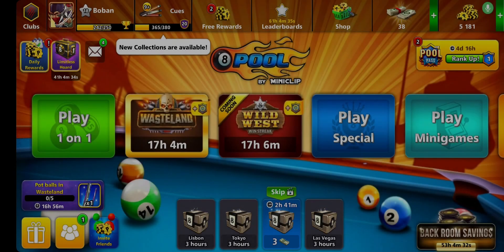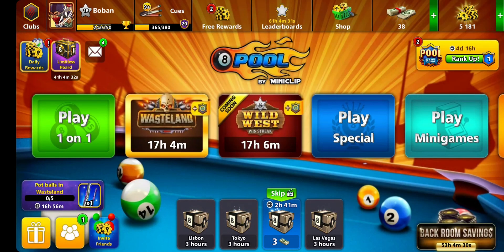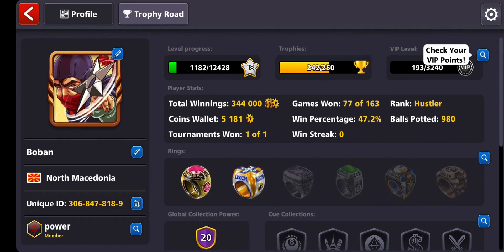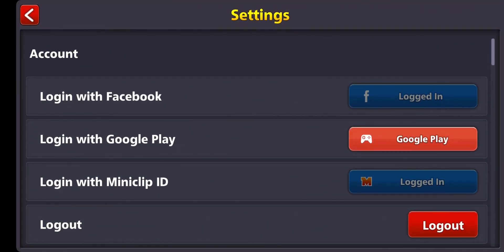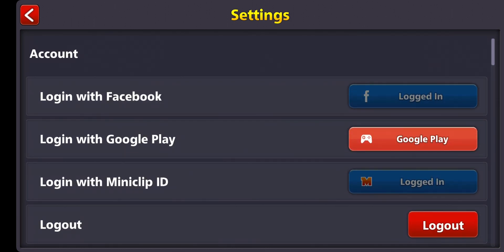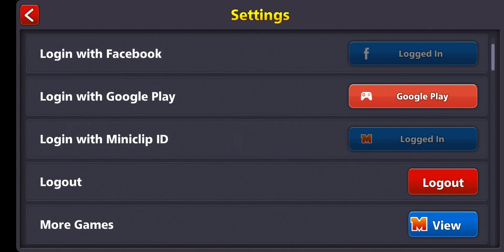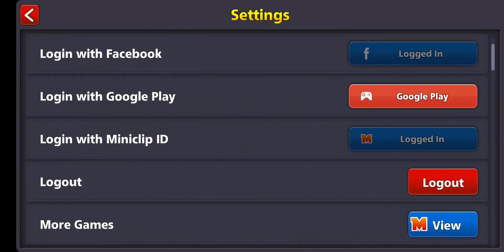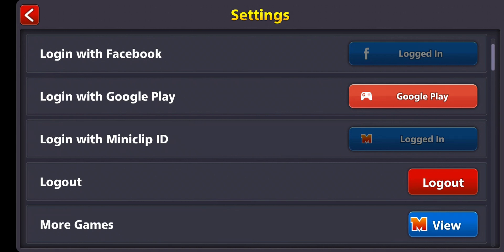How to Recover 8 Ball Pool Account in 2025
How to Recover 8 Ball Pool Account

Lost access to your 8 Ball Pool account? Don’t worry — in this clear and simple step-by-step tutorial, you’ll learn exactly how to recover your 8 Ball Pool account, whether it was linked to Facebook, Google, Miniclip, or Apple ID. Whether you accidentally deleted the app, changed your device, lost login details, or reset your phone — this guide will help you get your game progress, coins, cues, and achievements back.

This method works on both Android and iPhone, and is suitable for recovering accounts from various platforms including Facebook login, Miniclip ID, or guest profiles.